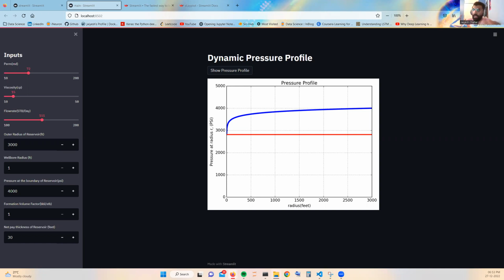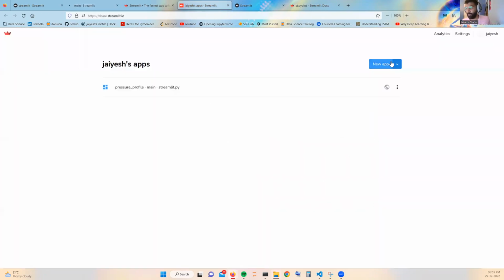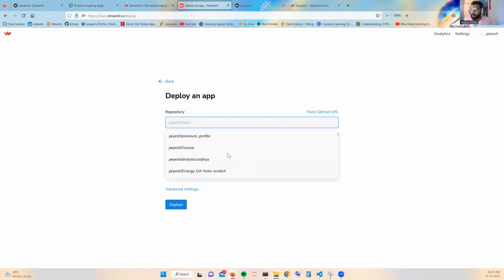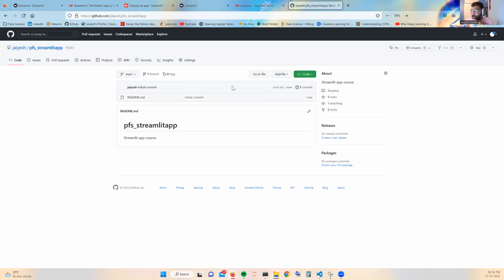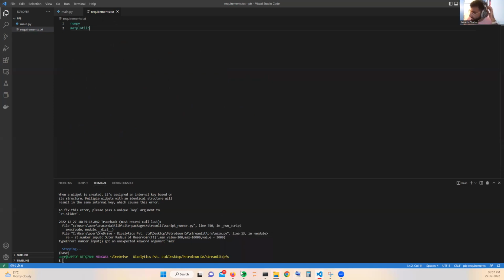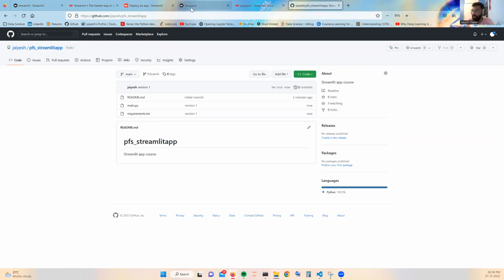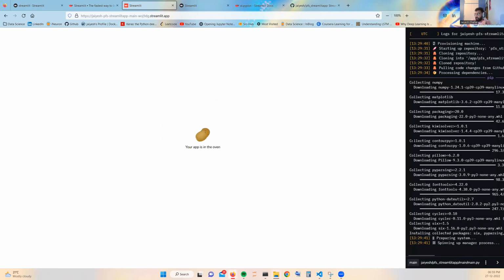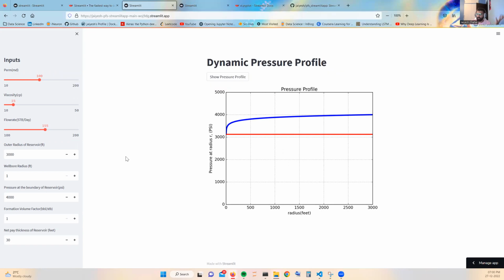Streamlit 6: Deployment of your Application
In this course, we will deploy our reservoir engineering application using Streamlit.